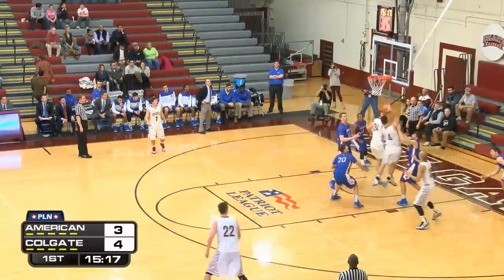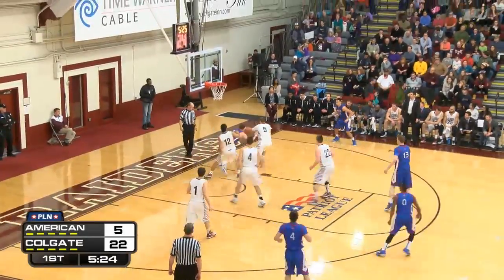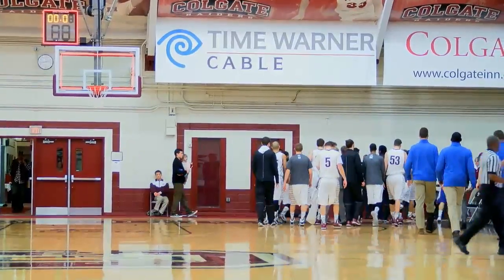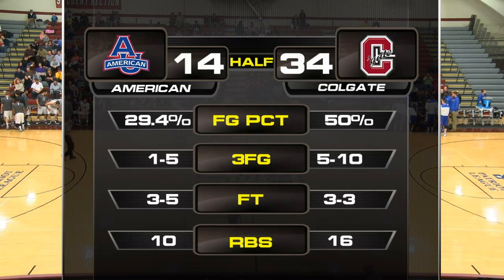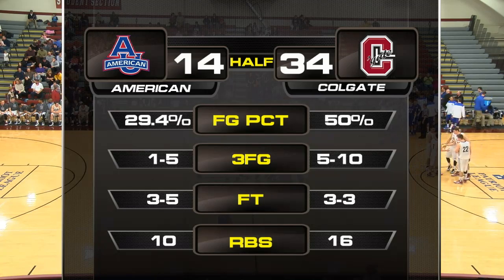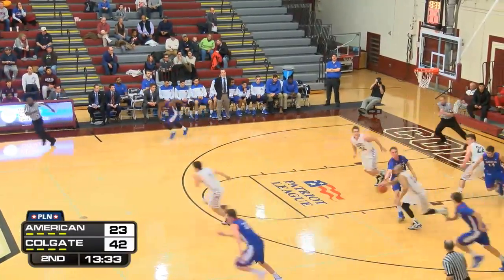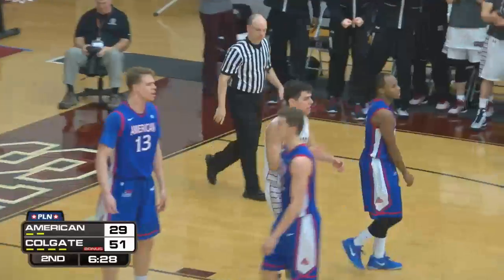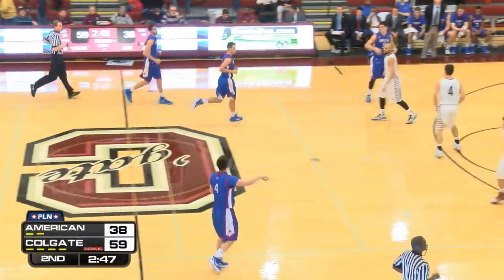Men's Basketball vs American 2.07.15 Highlights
Highlights from Colgate vs. American Men's Basketball game.